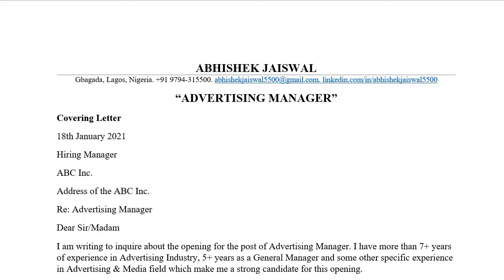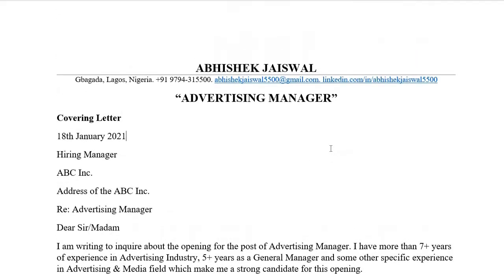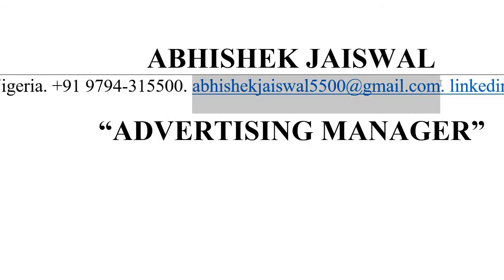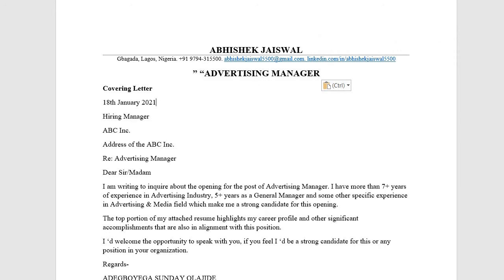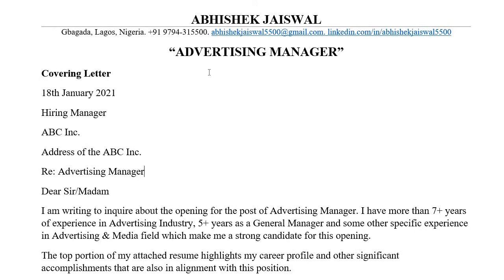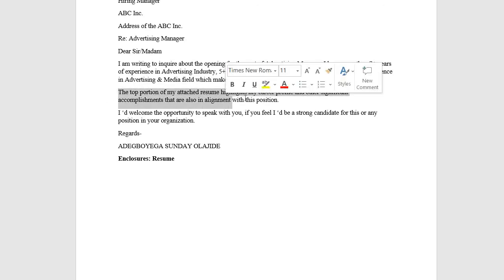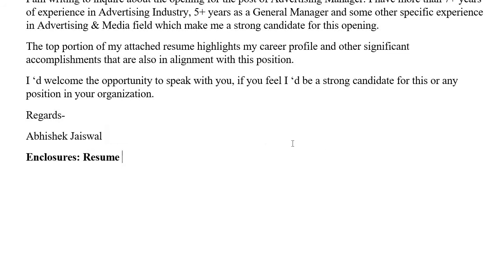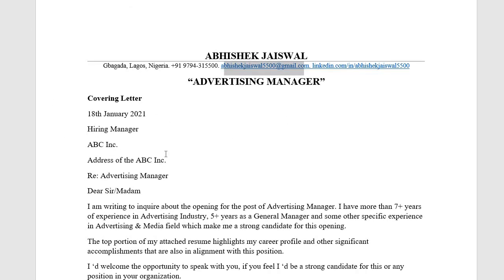Cover letter Canada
This video is all about  How to write a "Cover letter" Canadian Standard Format Resume. But you can make other resume like this.
# canada resume
canada resume format
canada resume sample
canada resume template
canada resume writing
canada resume writing services
air canada resume flights
cover letter for canada revenue agency
cover letter in canada
what is a cover letter to a resume
cover letter for canada tourist visa
do you attach a cover letter to a resume
how to write a cover letter canada samples

Comment down what should I target next Job Resume Writing For Canada. To help you people like you across the world. !! :)
I 'm active on social site, If you have any query please ask me. I feel glad to clear your all doubt.

-Best of Luck for your futur